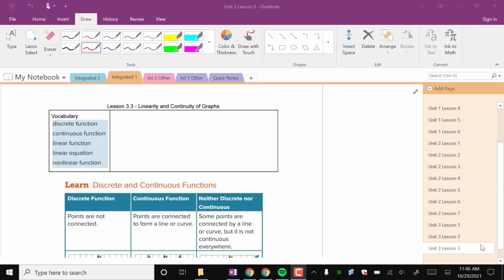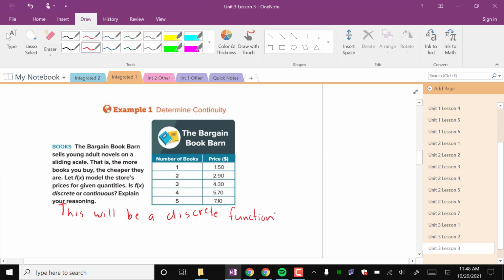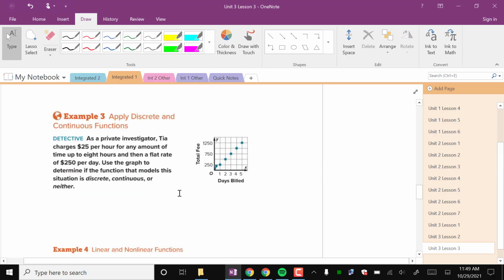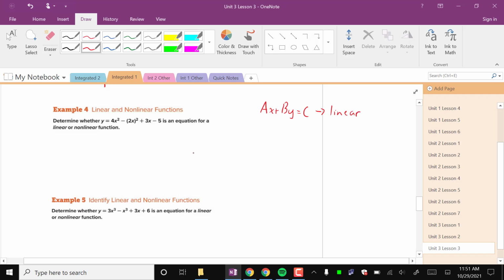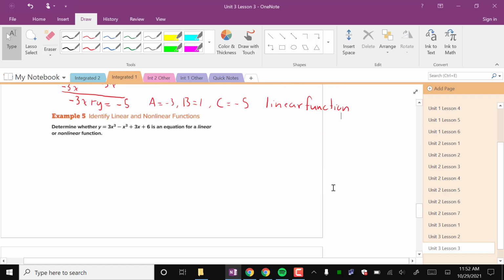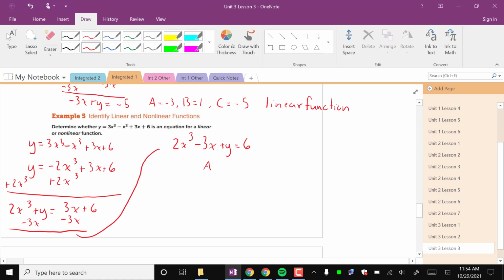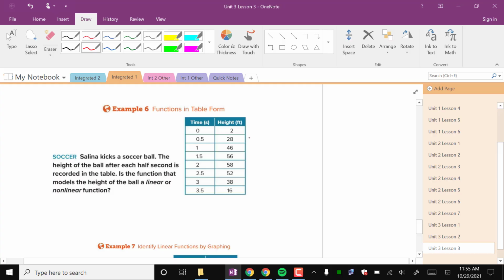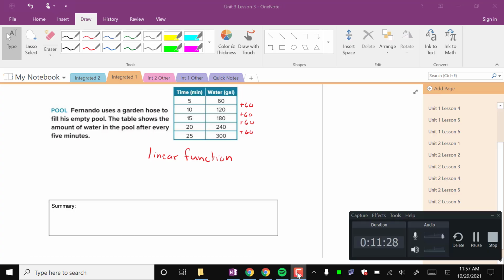Integ 1 Unit 3 Lesson 3 Video